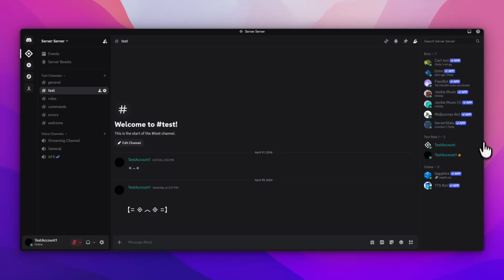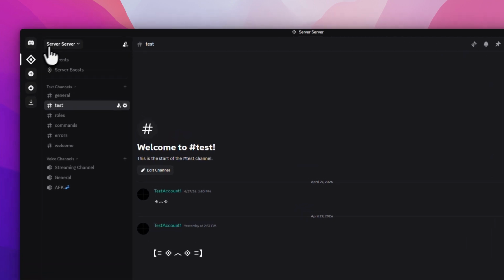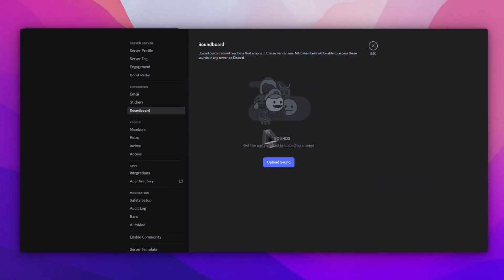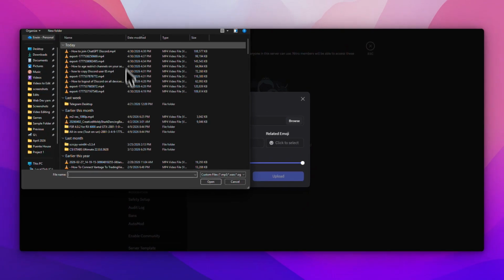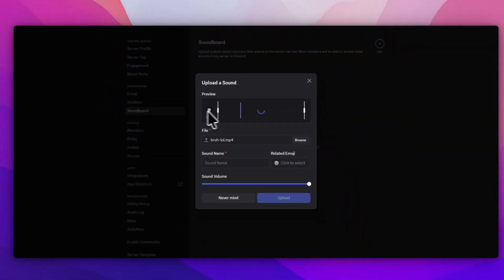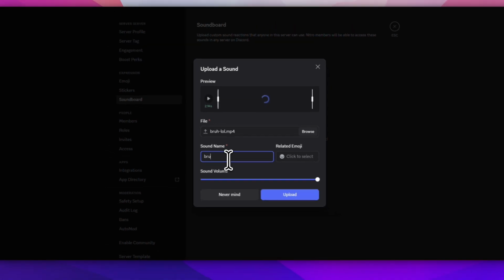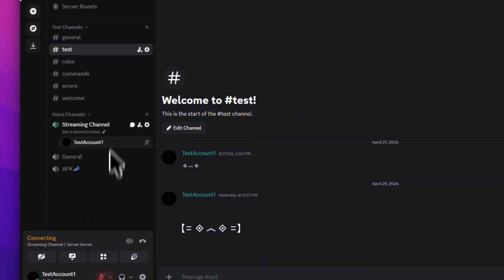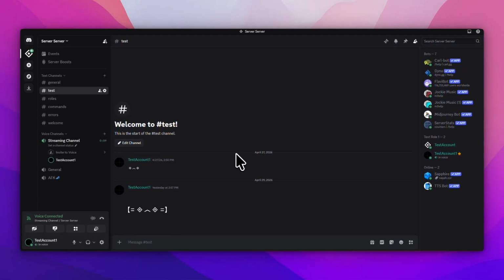How to Add Sounds to Discord Soundboard (Step-by-Step Guide)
Here’s how to add sounds to the Discord soundboard step by step.

In this quick tutorial, you’ll learn how to upload and use custom sounds in your server’s soundboard. This includes opening Server Settings, going to the Soundboard tab, uploading audio files, naming sounds, and setting permissions. Follow this simple guide to enhance your voice channels with fun sound effects.

Note: Soundboard features may require a boosted server.